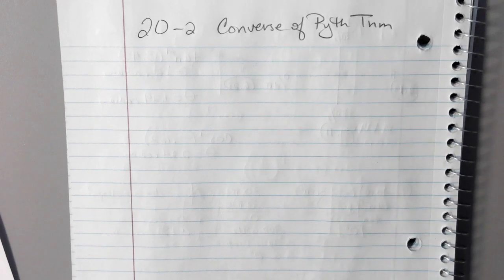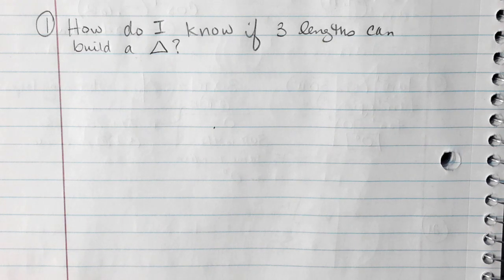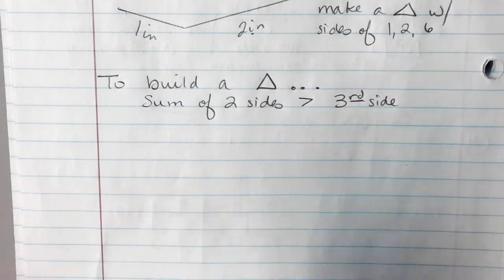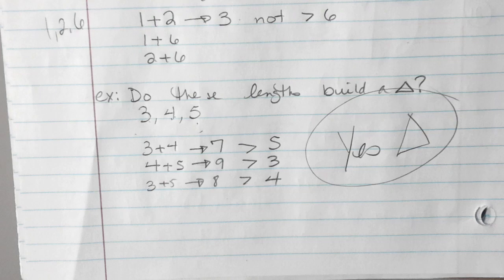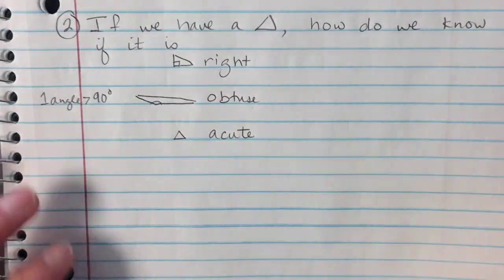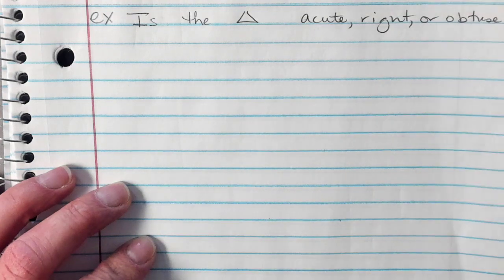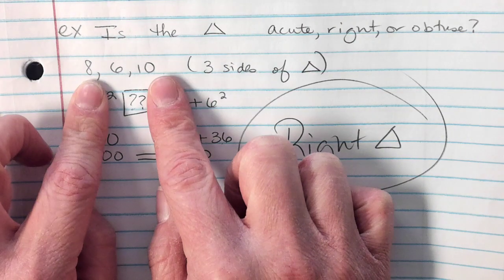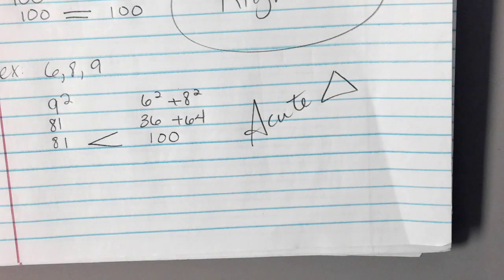Geom 20-2 Conv Pyth Them